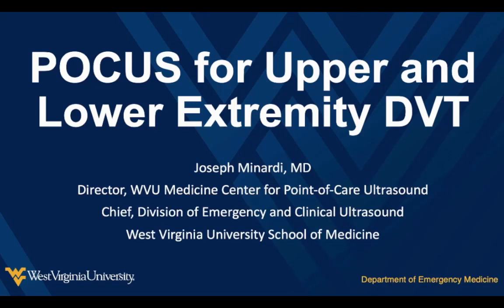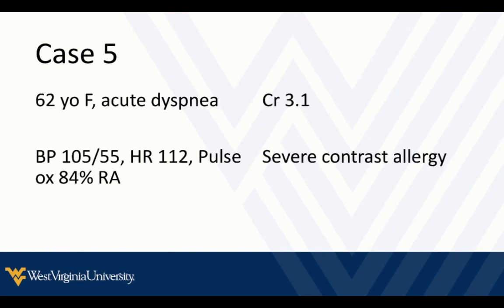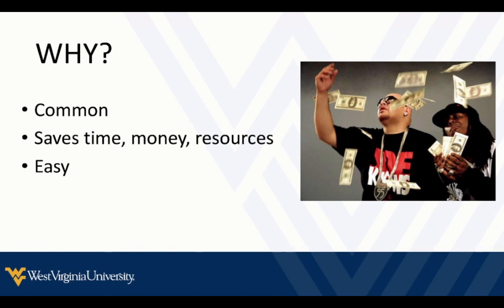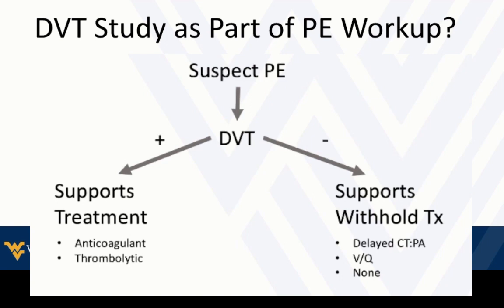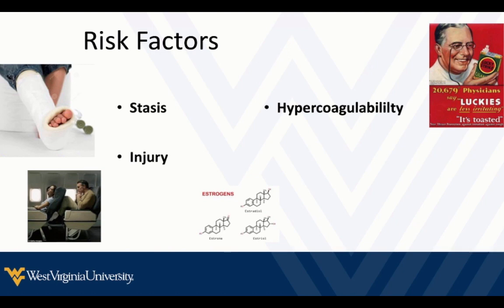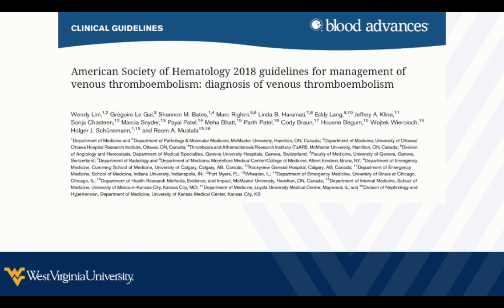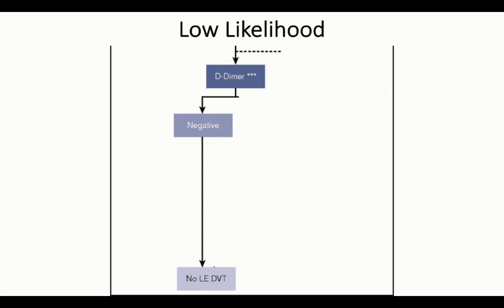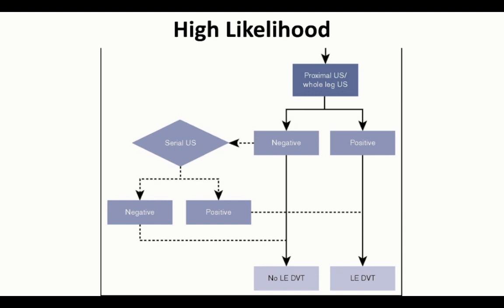DVT POCUS 1 - Introduction and Decision Making